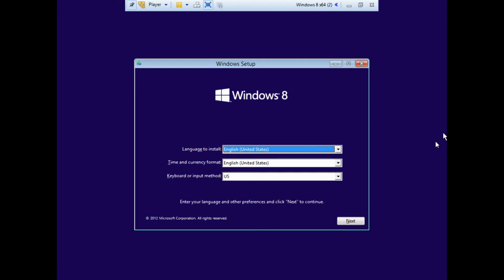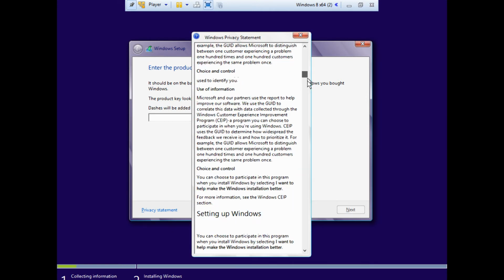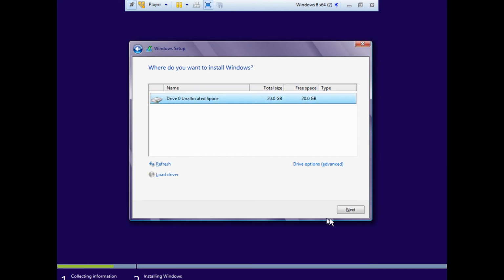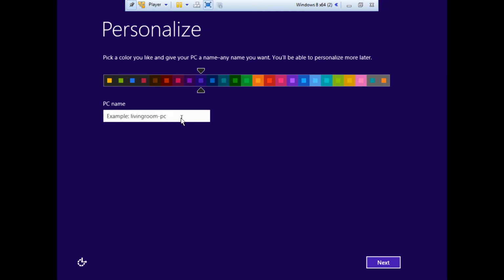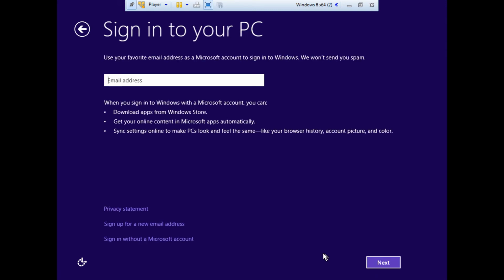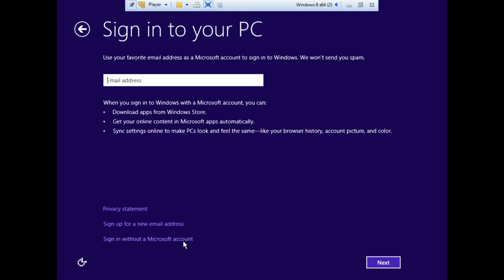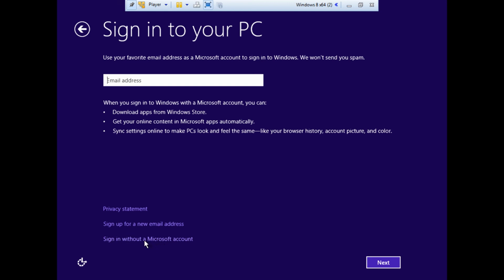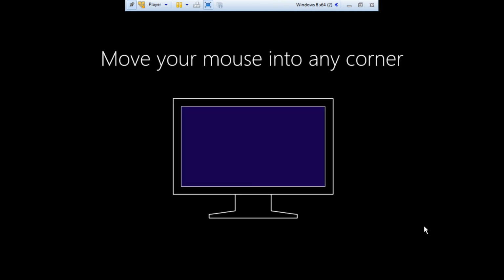Windows 8 Installation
A video explaining the changes made to the Windows installation process.